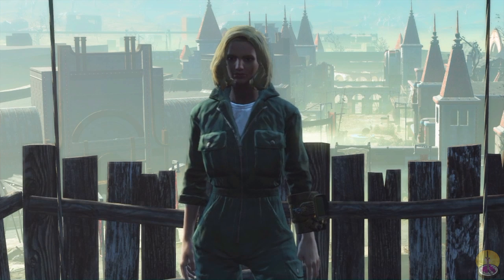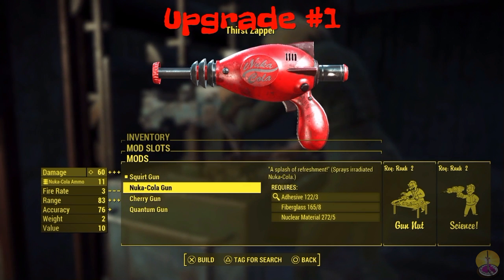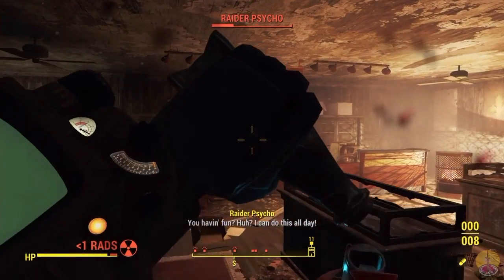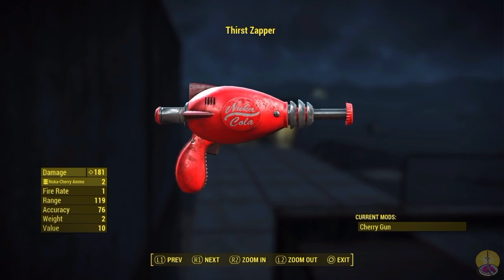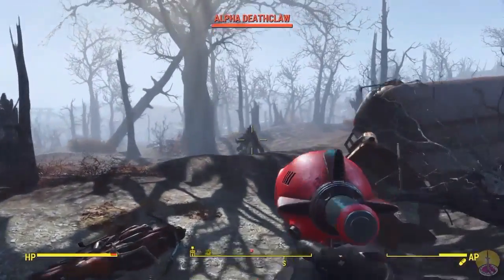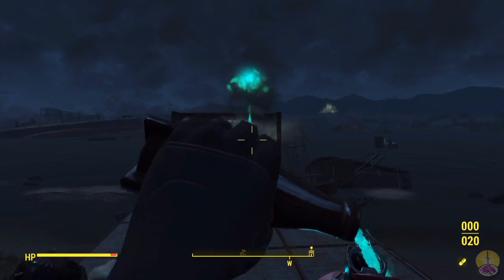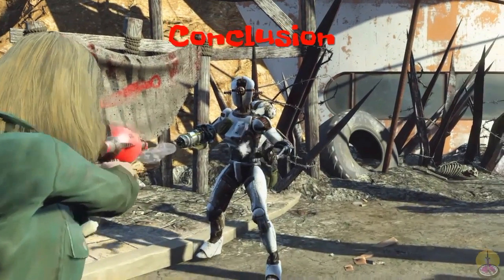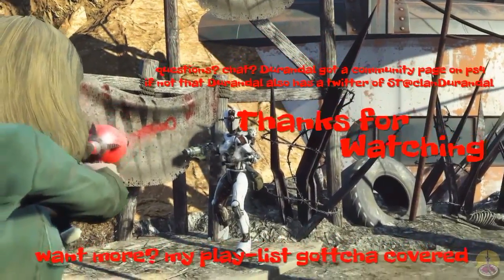Fallout 4 Thirst Zapper review/showcase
You will find this squirt gun variant deep in the Nukaworld bottling plant when the power is turned back on.